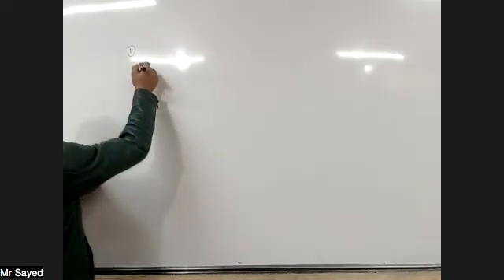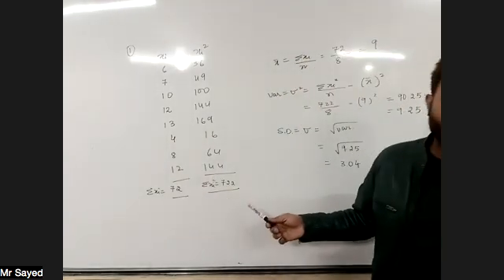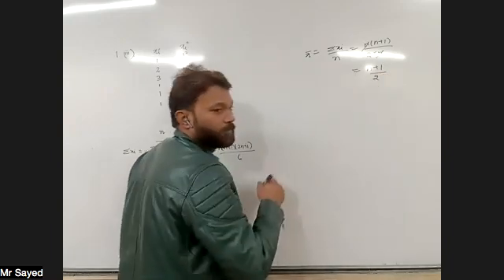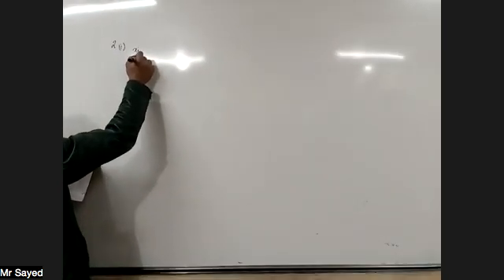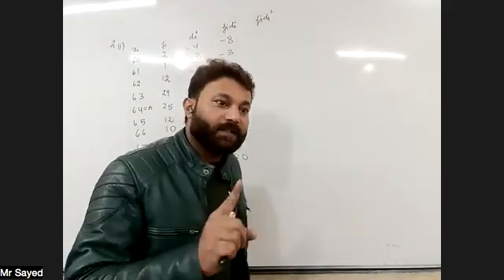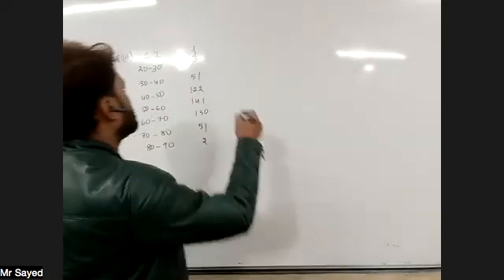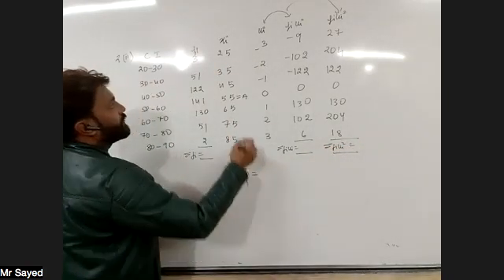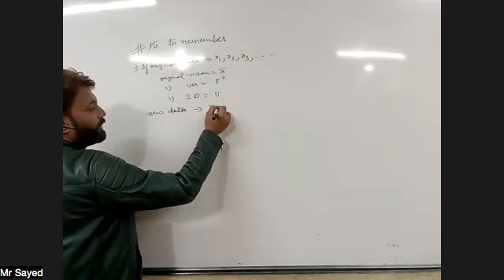stats day 2 (ex 17.5 to 17.6)